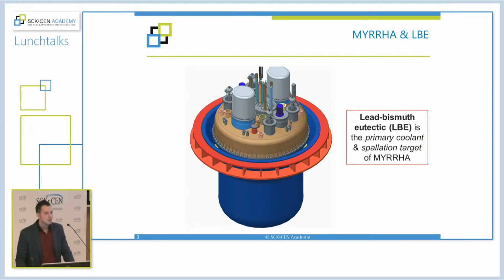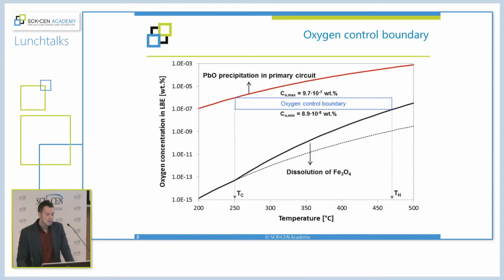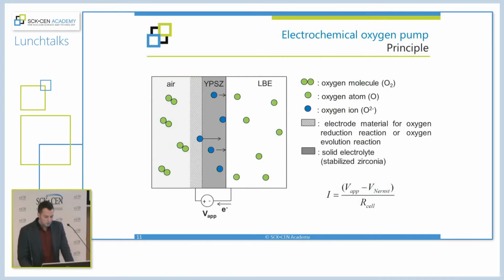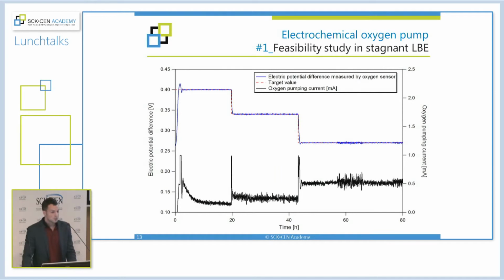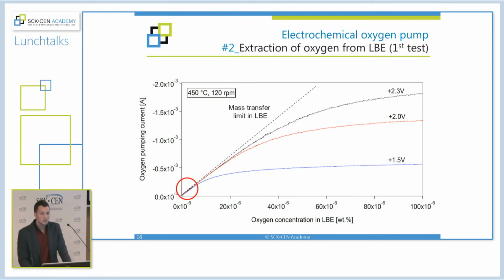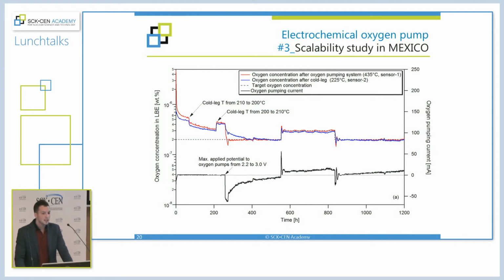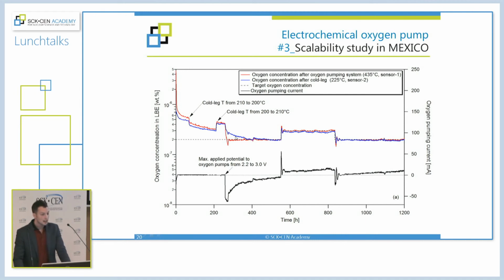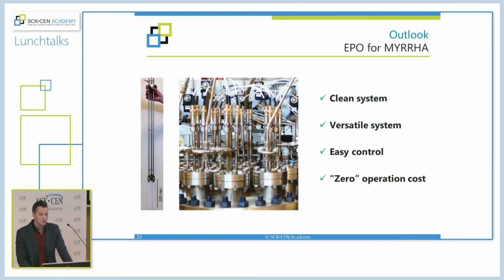Oxygen in LBE | Gabriele Manfredi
SCK•CEN Lunch Talk N° 202 | 25 March 2016